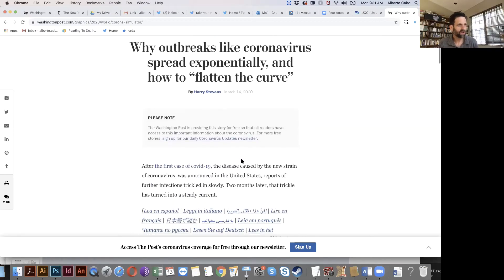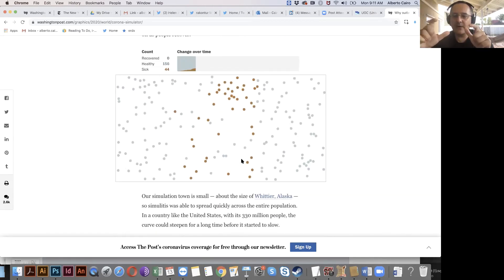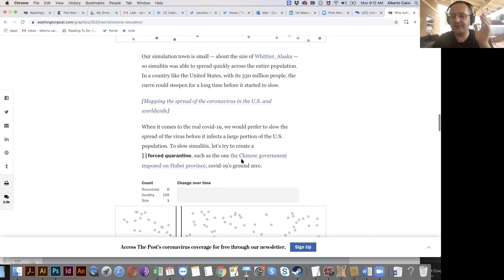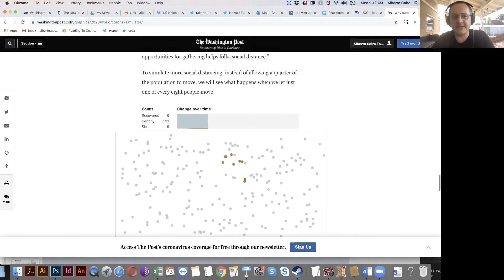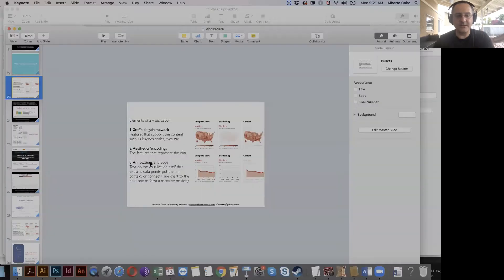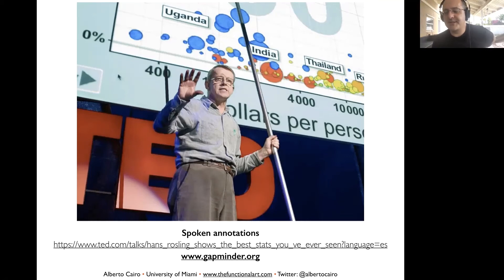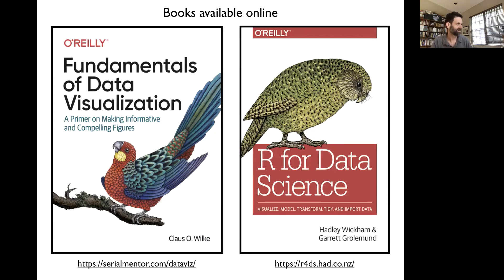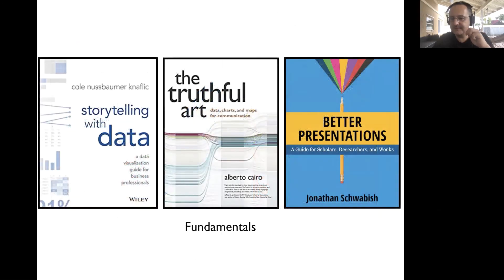Purpose-Driven Data Visualization with Alberto Cairo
Alberto Cairo, Ph.D., interviewed by James Pann, Ph.D.

Alberto responds to the following questions during the recording:

00:00 - Introduction
01:24 - Data visualization and it's importance
07:18 - Patterns that you find yourself repeating when creating visual data
15:30 - Situations in which annotations would be used to explain findings
18:53 - Signs that your chart is overcomplicated and methods to make complicated charts more understandable
24:18 - There is the famous quote by Feynman- "The first principle is that you must not fool yourself and you are the easiest person to fool."  Suggestions for chart developers to help them be honest with themselves.
28:33 - Importance of the cognitive domain of attention from a designer point of view
34:34 - Resources and trainings that you suggest to become literate on the topic or gain "graphicacy"
35:37 - Your books and how to keep up with your work

Please reach out with comments and feedback! Thanks!